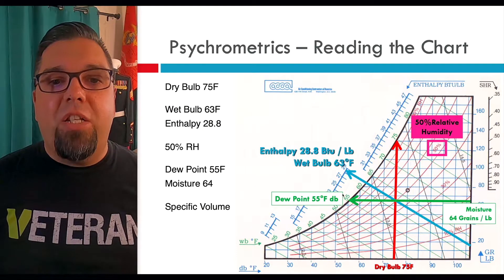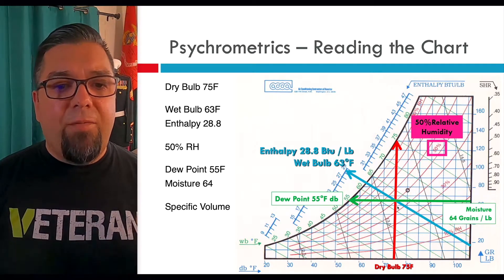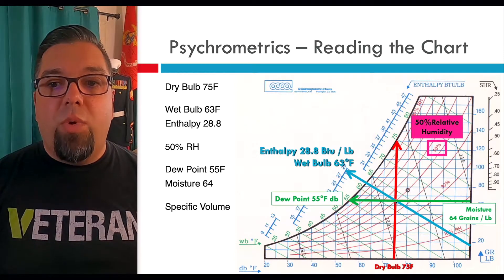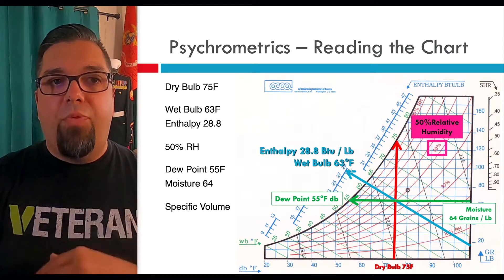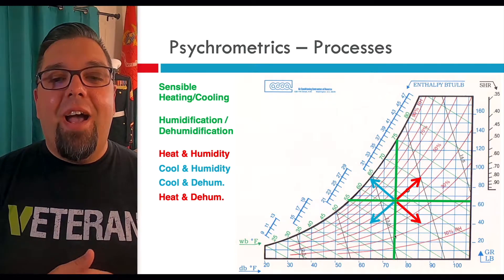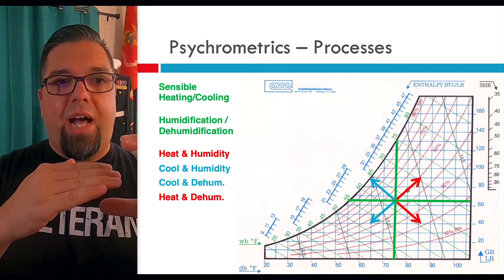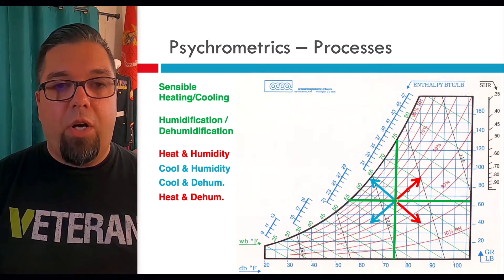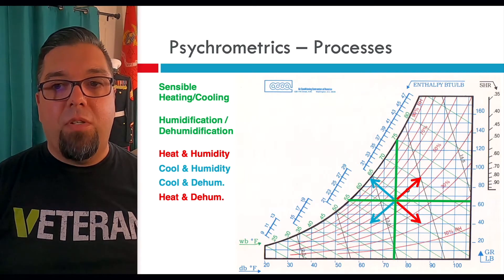An Introduction to Reading a Psychrometric Chart and Processes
Details on how to plot and read the Psychrometric Chart from ACCA Manual P, as well as explaining the four major processes of residential HVAC equipment.